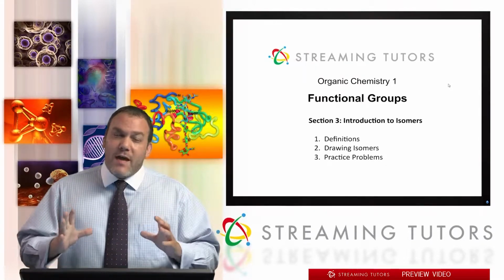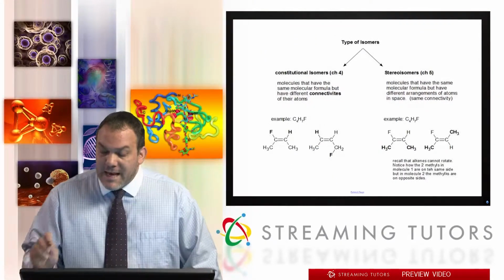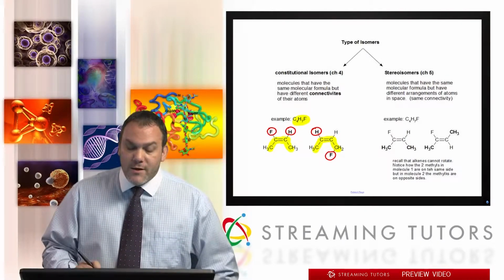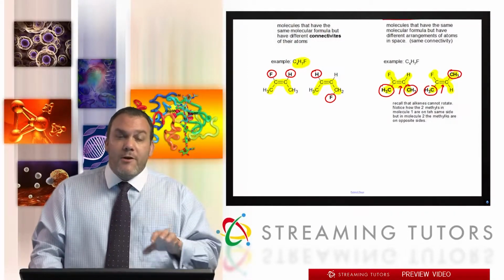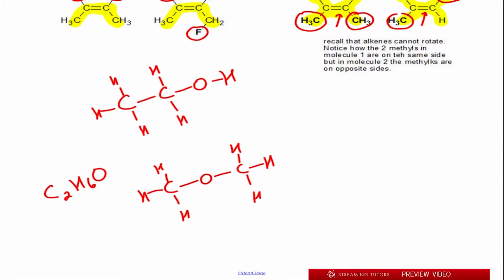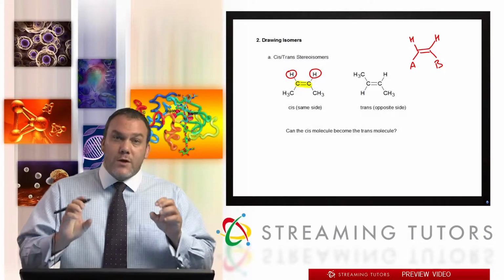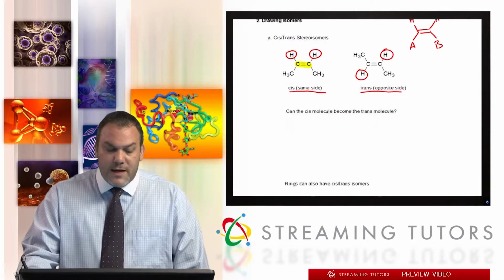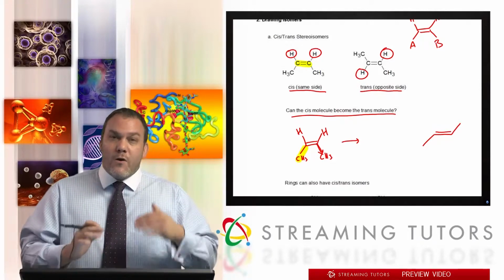Intro to Isomers